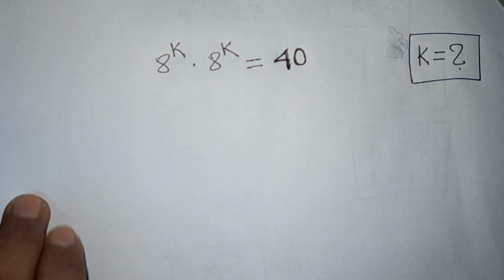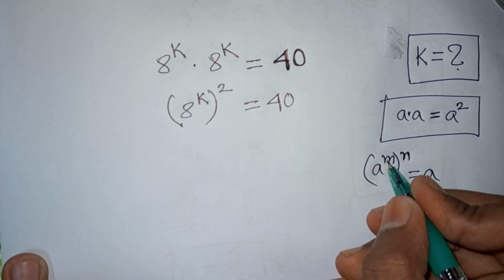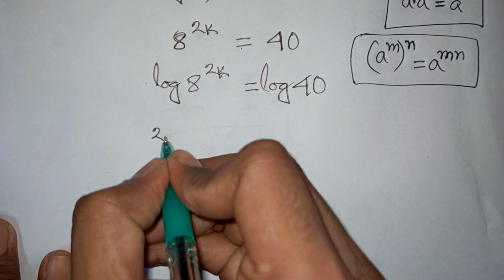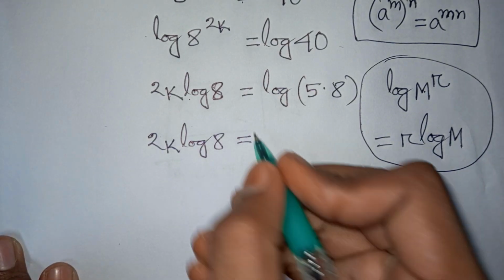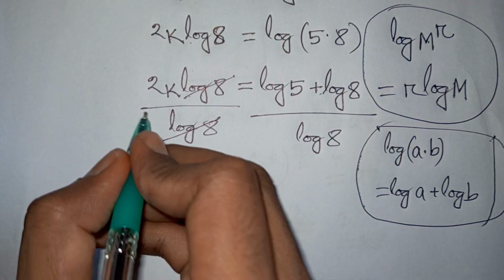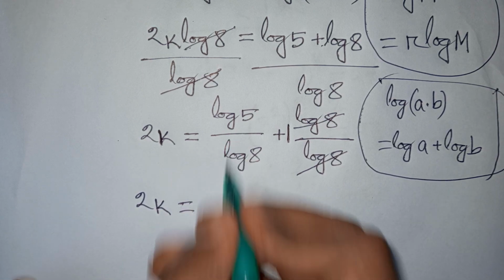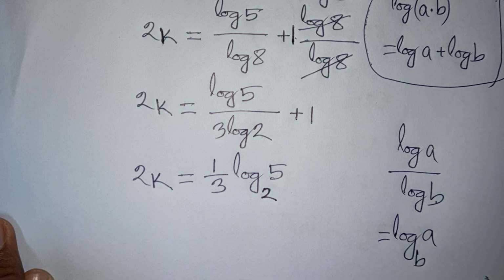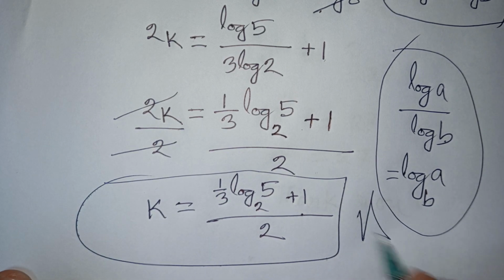Maths Olympiad - A Tricky Algebra Problem | Can you solve this Equation?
Welcome to our Maths Olympiad channel, where we challenge your brain with exciting algebra puzzles, exponent equations, and Olympiad-level problems! In this video, we dive into a tricky algebra problem:

8ᵏ · 8ᵏ = 40,   find k?

By applying exponent rules, logarithms, and clever problem-solving strategies, we guide you step by step to discover the value of k. This video is perfect for high school students, math Olympiad aspirants, and anyone who loves brain teasers, mathematical reasoning, and competitive math.

You’ll learn how to:

Simplify expressions using exponent properties

Convert exponential equations into logarithmic form

Solve for unknown exponents in real-world math challenges

Develop robust strategies for tackling Olympiad-style questions

Why Watch?

Strengthen your algebra skills and exponent knowledge

Gain confidence in solving difficult equations under time pressure

Prepare for math competitions, entrance exams, and standardized tests

Improve your critical thinking and analytical reasoning

▶️ Chapters/Sections:
0:00 Introduction & Problem Statement
0:45 Applying Exponent Rules to Simplify 8ᵏ · 8ᵏ
1:30 Converting to Logarithmic Form
2:15 Calculating k with Natural Logarithms
3:00 Final Answer & Explanation
3:30 Tips for Similar Exponential Equations

👨‍🏫 Instructor’s Note: Practice makes perfect! Rewind and rewatch each step until you fully understand how to manipulate exponents and logarithms. If you have questions, drop them in the comments below—our team is here to help you succeed in every mathematical challenge.

Enjoy solving, and keep training your mind for the next Olympiad-level puzzle!

Keyword List (For YouTube Tags & SEO)